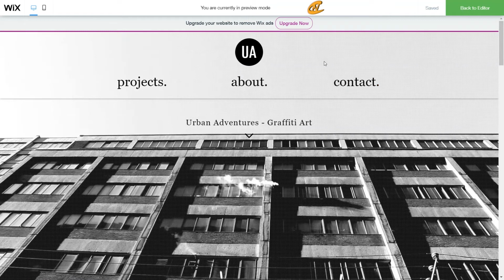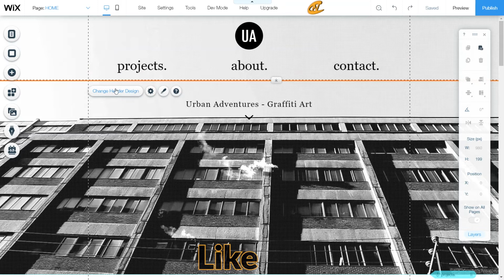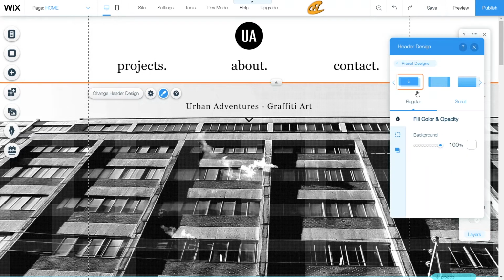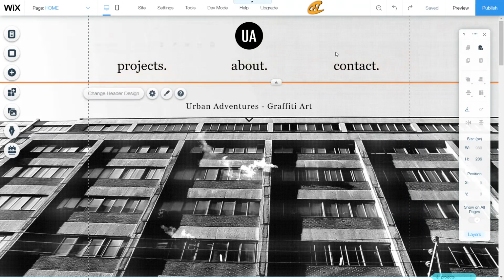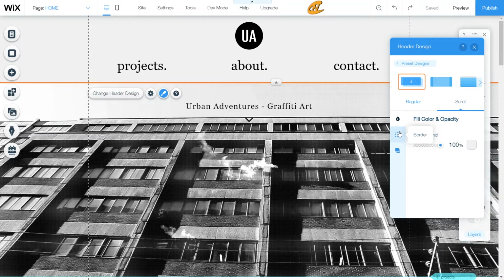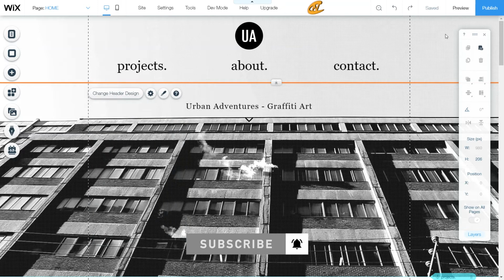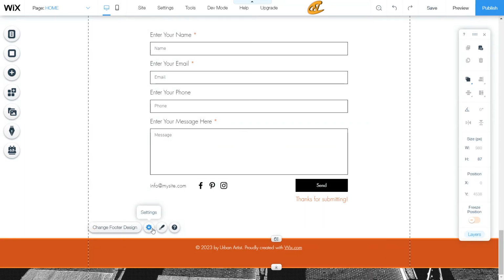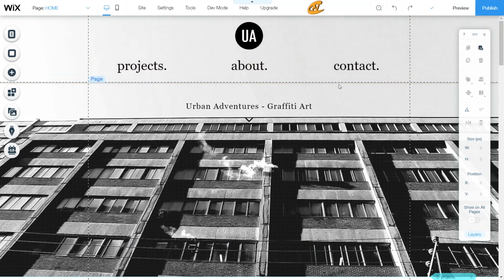Wix Header & Footer - Wix For Beginners - Wix Tutorial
What Was Covered:
- Scroll Settings

- Customize Header

- Customize Footer

- Freezing Footer

- Resizing Header and Footer